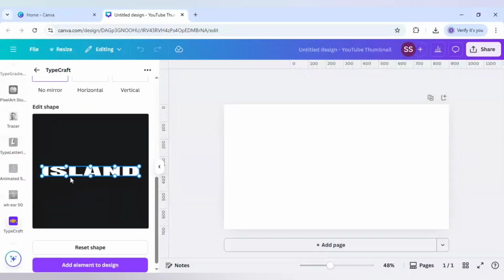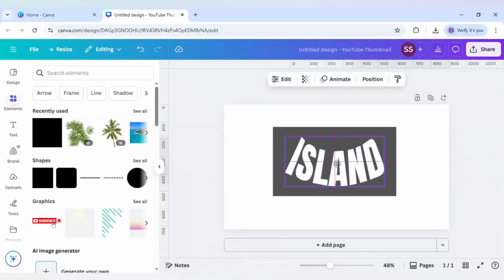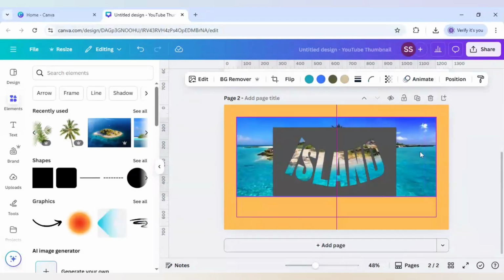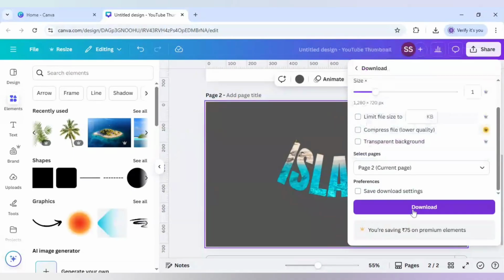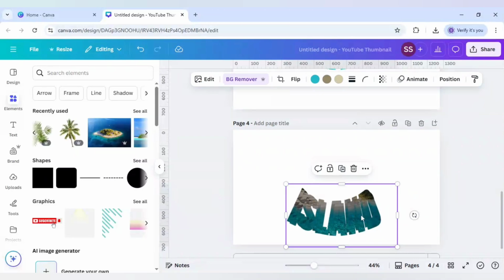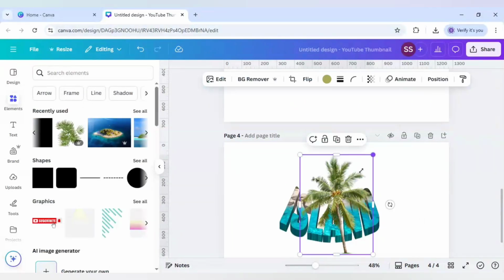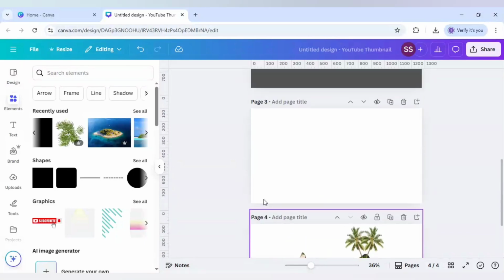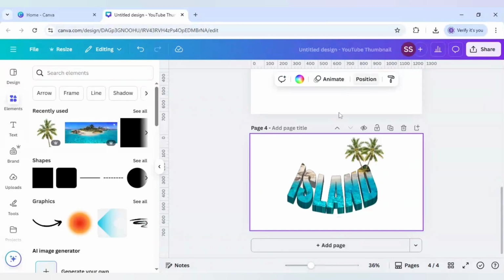From Flat to Fantastic: Master 3D Typography in Canva in 10 Minutes | Easy Canva Island Tutorial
Want to take your text designs to the next level? In this quick and easy Canva tutorial, you’ll learn how to transform flat text into eye-catching 3D typography—all in under 10 minutes! Whether you're a beginner or a seasoned Canva user, this step-by-step guide will help you master 3D text effects, shadow layering, and depth techniques that instantly elevate your graphics, social media posts, YouTube thumbnails, and more.

✅ In this video, you’ll discover:
• How to create 3D text in Canva using free tools
• Pro tips for adding realistic shadows and highlights
• Creative hacks for making your typography pop
• How to use Canva’s built-in features for stunning results

📌 Perfect for:
Graphic designers, content creators, social media managers, small business owners, and anyone looking to improve their Canva design skills.

🛠️ Tools Used:
• Canva Free & Pro
• Layering techniques

3d text effect canva,
3d typography tutorial,
3d typography design canva tutorial text effect,
3d text di canva,
font 3d di canva,
3d text in canva,
3d text on canva,
how to do 3d typography,
3d font canva,
easy canva tutorials,
easy canva video tutorial,
easy canva tricks,
easy canva designs,
canva easy graphic design,
canva easy editing,
easy tutorial for canva,
learn canva for free,
learn canva photo editing,
how to learn graphic design at home canva,
learn canva beginner,
learn canva step by step,
learn canva designing for beginners,
how to learn canva for beginners,
how to learn graphic design for beginners using canva,
learn canva editing,
learn canva in 10 minutes,
learn how to use canva pro,
easy canva tutorials,
easy canva tricks,
easy canva designs,